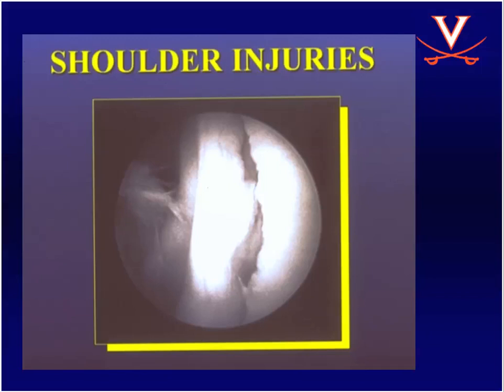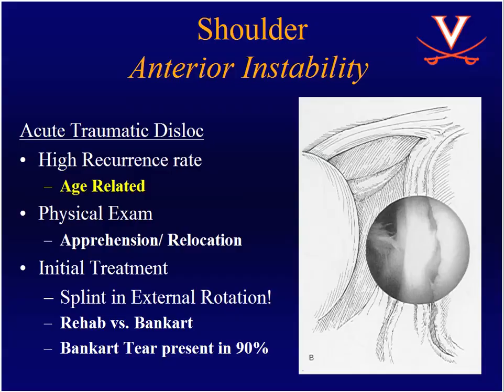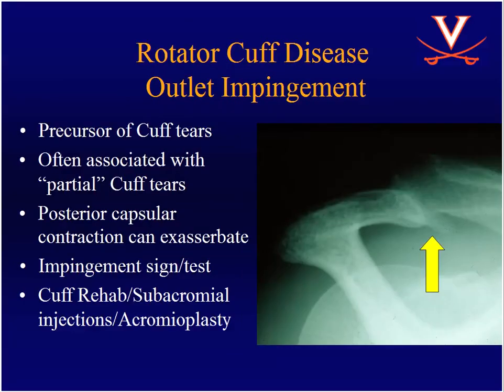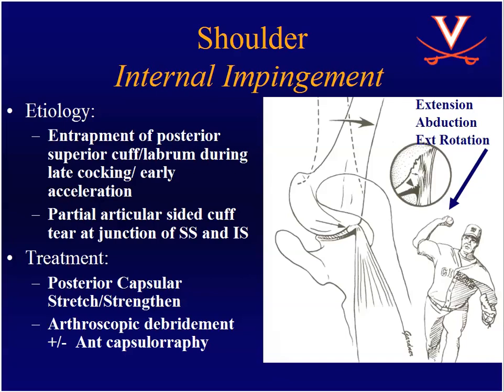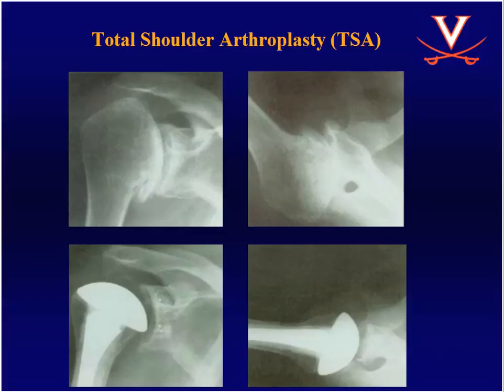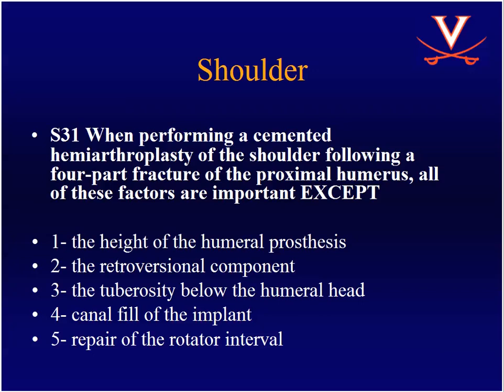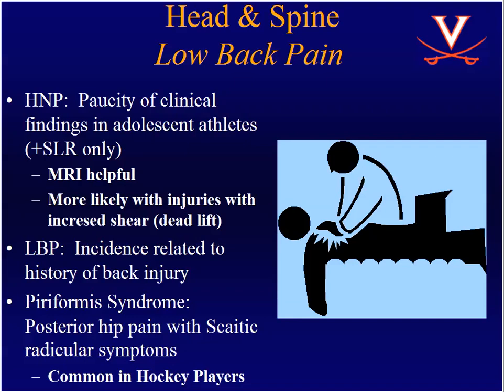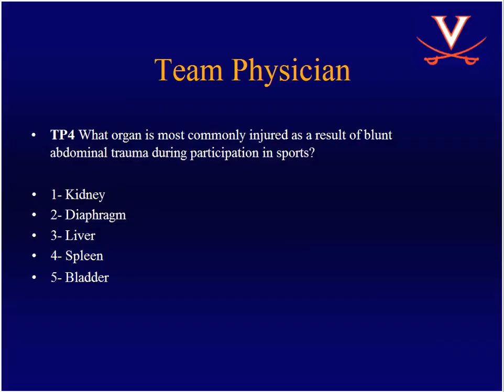Miller's Orthopaedic Lectures: Sports 2